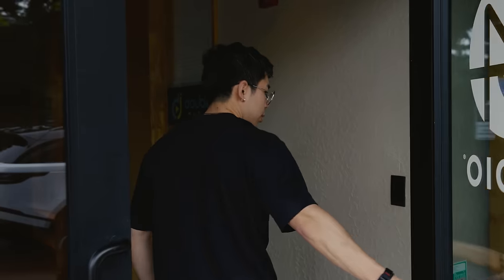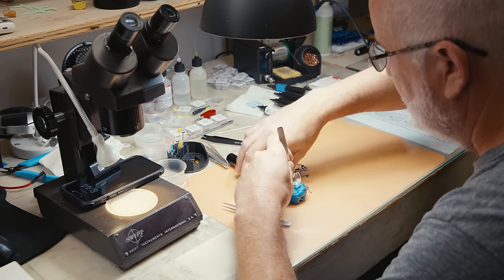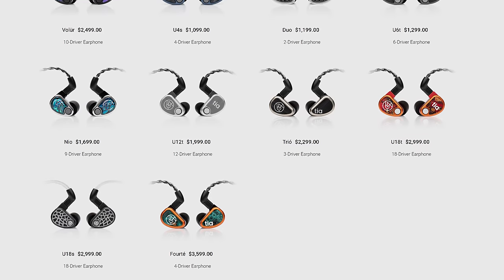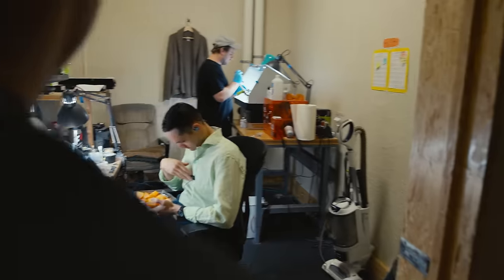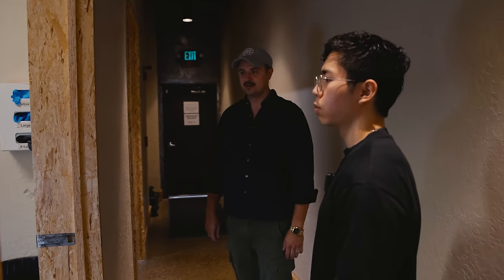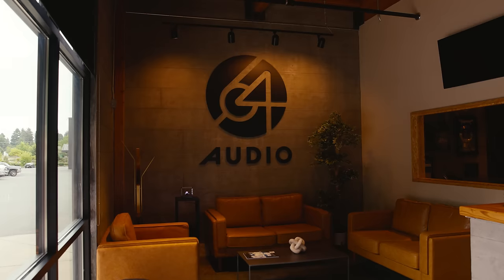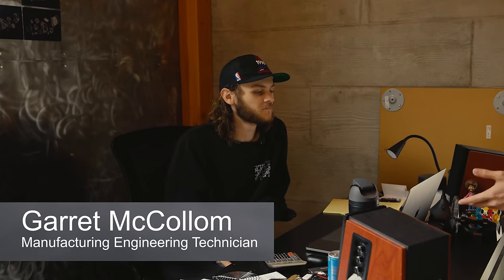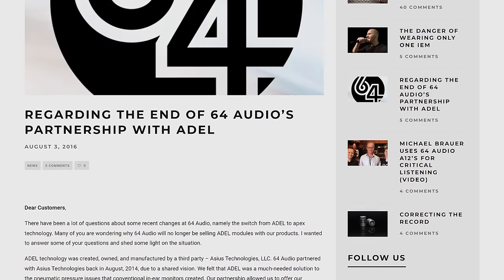How IEMs are made - 64 Audio factory tour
Big thanks to 64 Audio for giving us access to their facilities